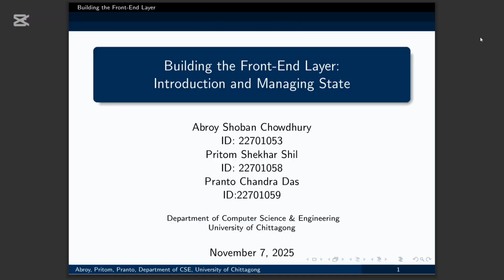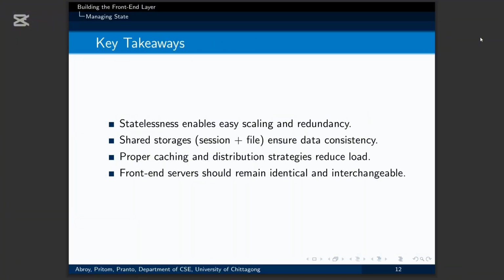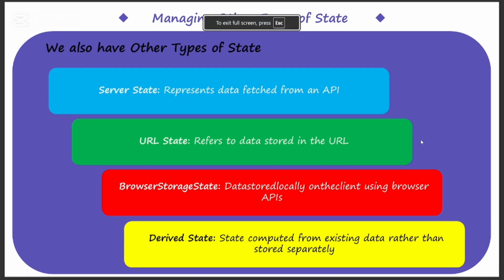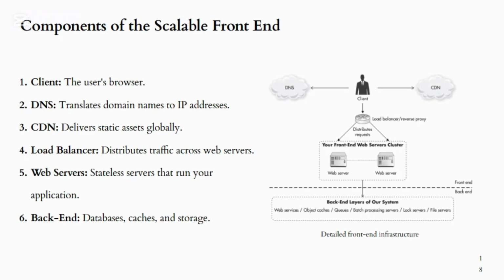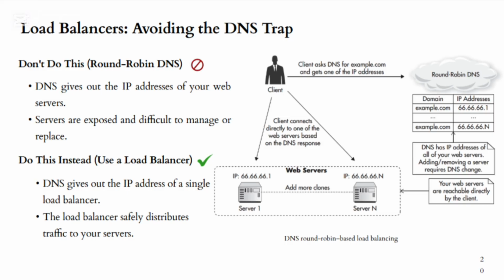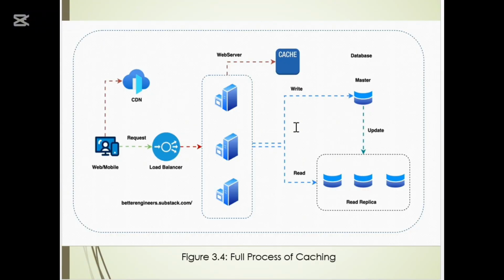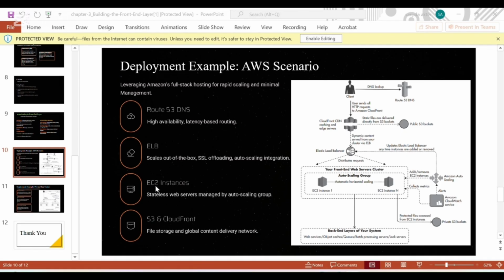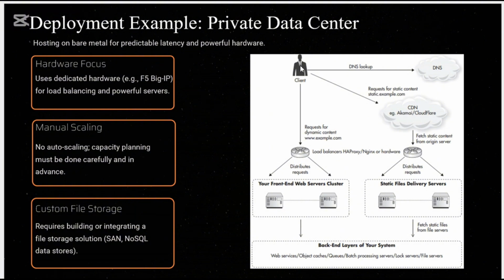Building the font layer | Six Group in one Video | Chapter 3 | Web Engineering | 6th Semester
🎓 Web Engineering (6th Semester) — Chapter 3 (Combined Cluster Video)
📘 Topic Covered: Managing HTTP Sessions, Managing Files, and Managing Other Types of State
👥 Cluster Groups: 2, 9, 10, 13, 15, and 20

This video is the combined cluster submission for Chapter 3 of the Web Engineering course.
It presents the collaborative work of six groups, each focusing on different sections of the chapter to provide a complete overview of web application state management concepts.

📂 Group 10 Contribution:
Topic: Managing HTTP Sessions, Managing Files, and Managing Other Types of State

👨‍💻 Group 10 Members:

Tanjim Tajwar Arnab (ID: 22701066)

Sabrina Sultana (ID: 22701067)

Hafiz Hasnat Sifat Jami (ID: 22701068)

Muznabin Ahmed (ID: 22701069)

📝 Submitted to:
Rokan Uddin Faruqui
Additional Director, ICT Cell, University of Chittagong
Professor, Department of Computer Science and Engineering
University of Chittagong, Chittagong-4331